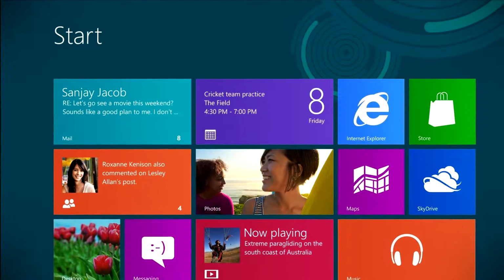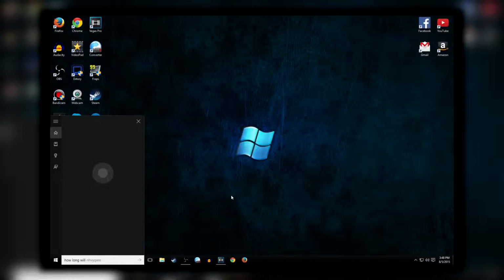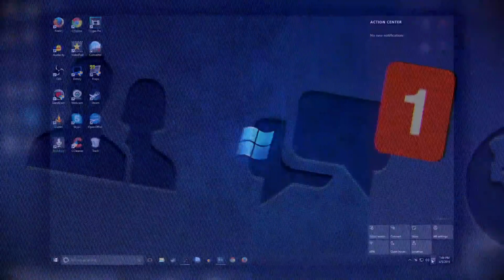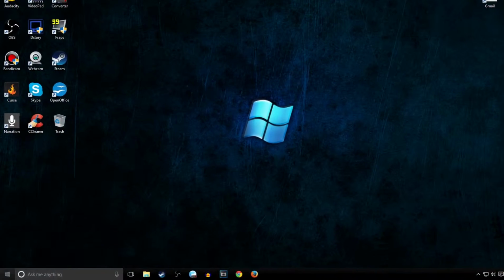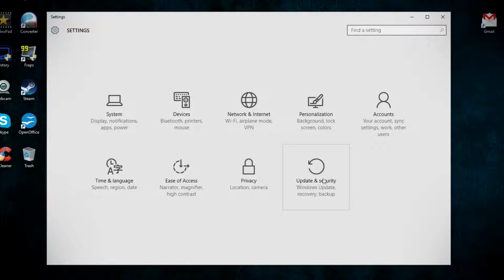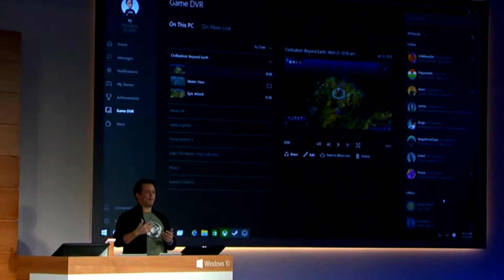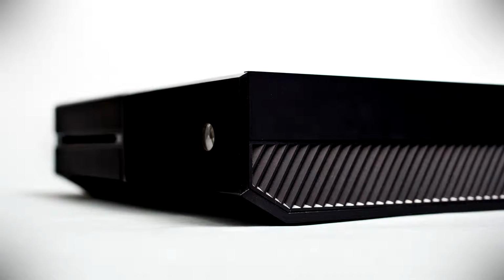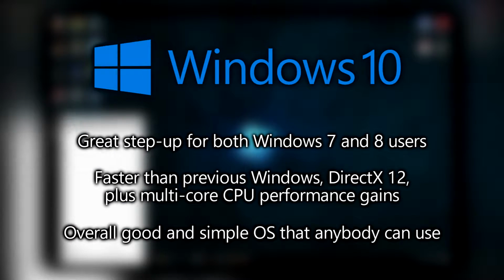What's New in Windows 10 | UndiscoveredPixel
Microsoft has just released Windows 10, the much better successor to Windows 8.1. There are a ton of new features, and this is what I think about it.

Please be friendly in the comments toward us or somebody else. Thanks!

Keep an eye out for the next video!